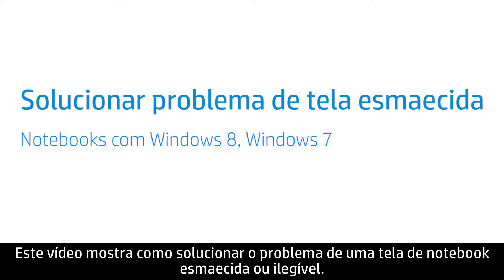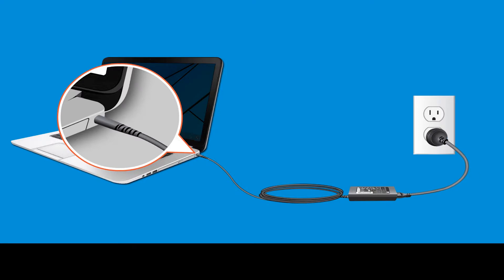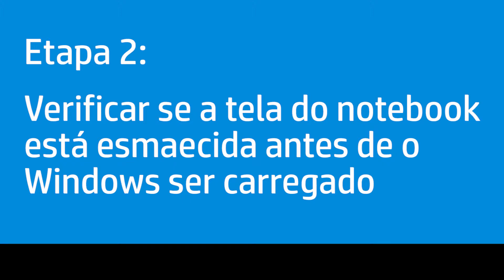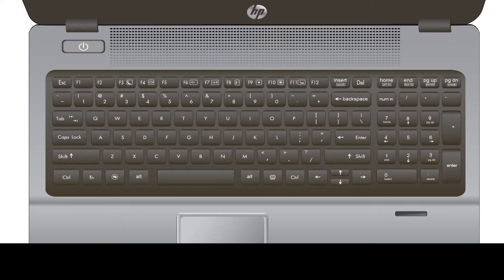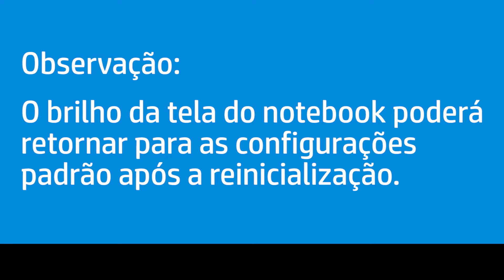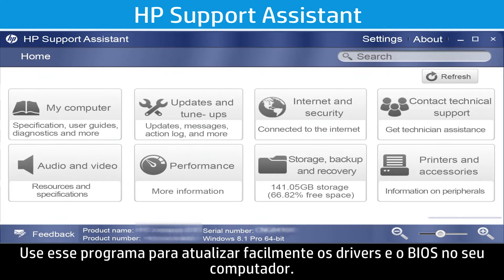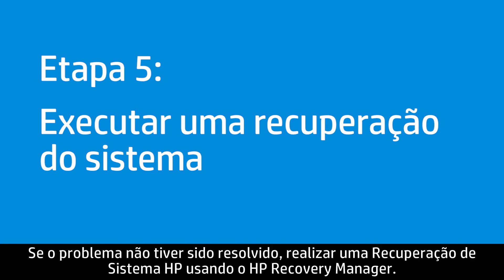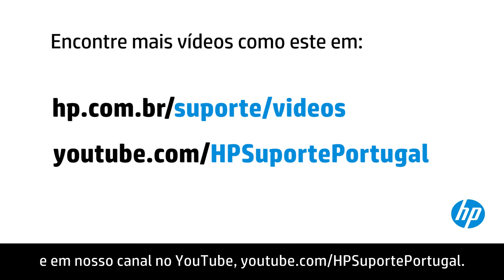Solucionar problema de tela esmaecida - Notebooks com Windows 8 e Windows 7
Saiba como solucionar o problema de uma tela esmaecida em seu notebook com Windows 7 ou 8.

Mais opções de suporte para sua impressora estão disponíveis em hp.com/support.